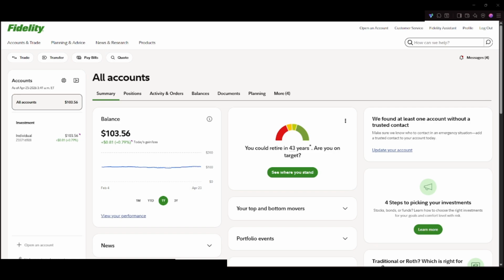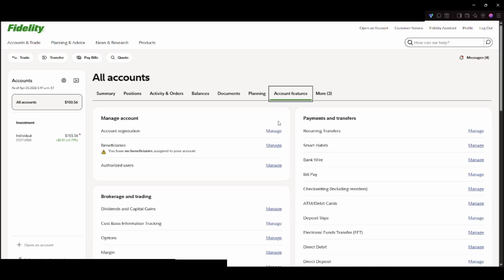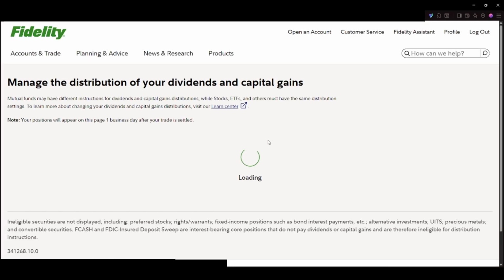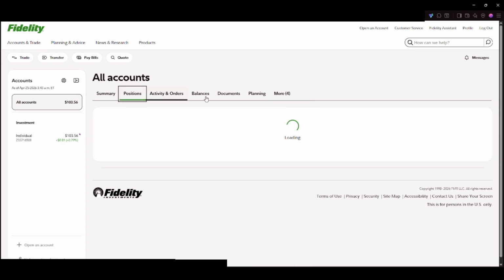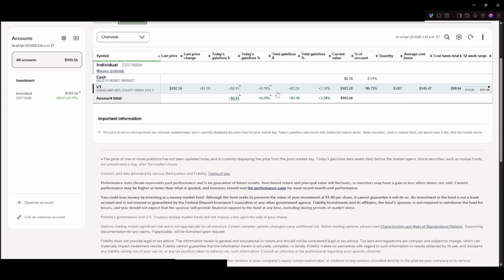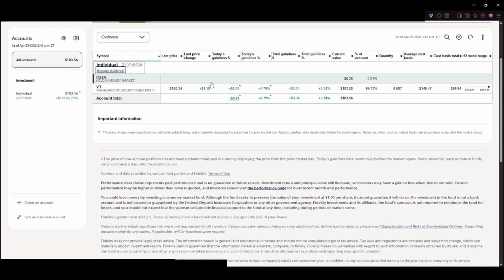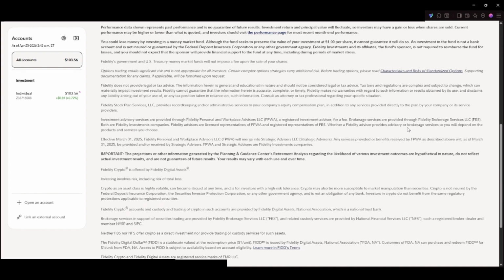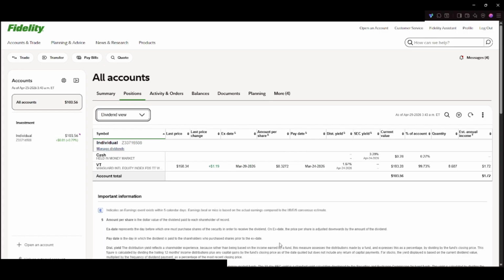How to Check Dividends on Fidelity: A Step-by-Step Tutorial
To check dividends on Fidelity, you first need to log into your Fidelity account. Go to the Fidelity website and enter your username and password in the appropriate fields. Once you are logged in, you will be directed to your account dashboard.